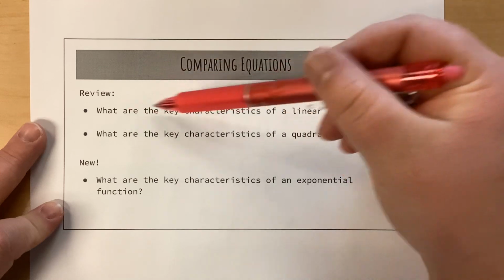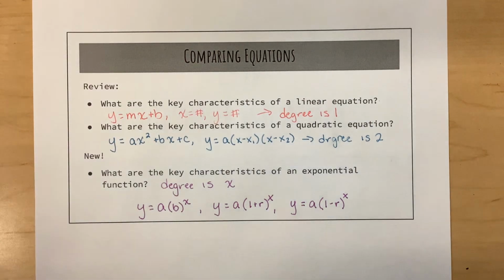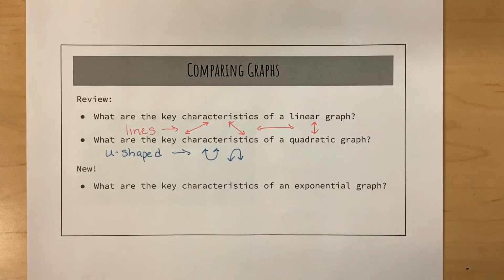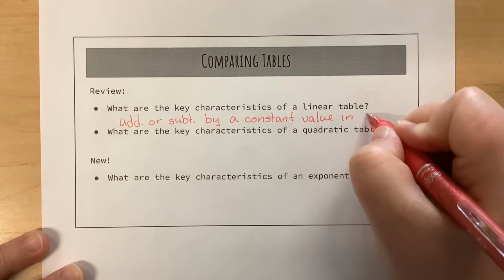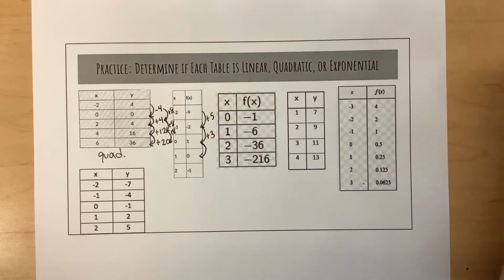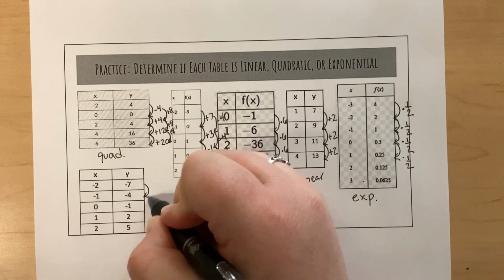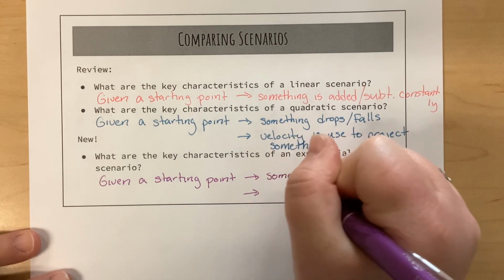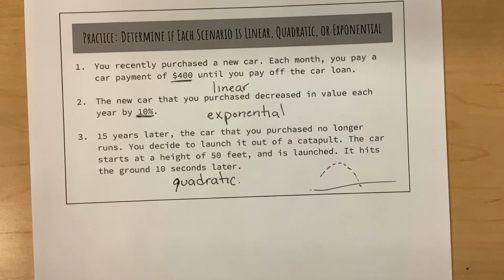Unit 7 Lesson 1: Comparing Functions